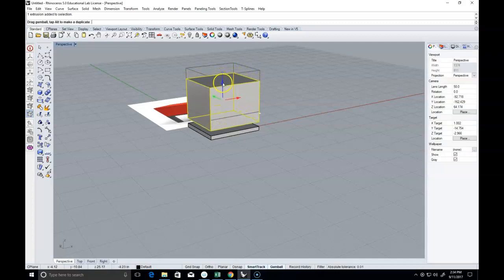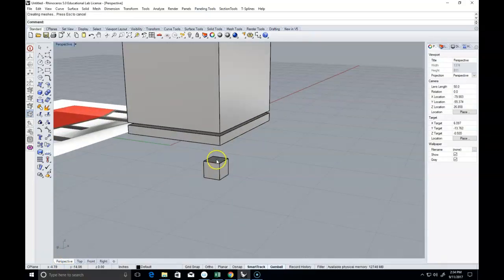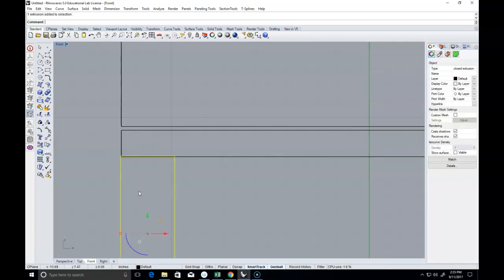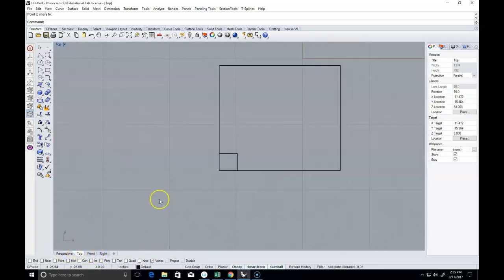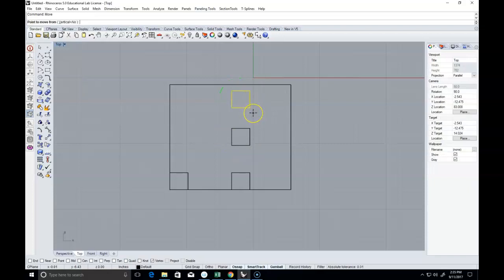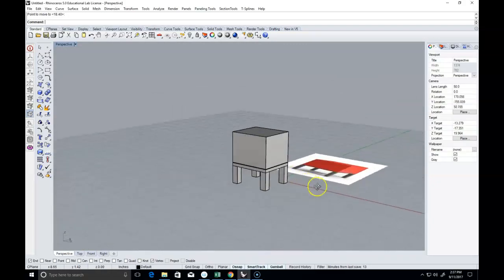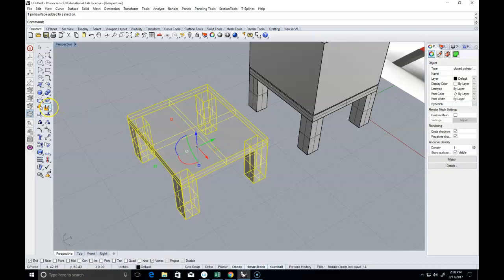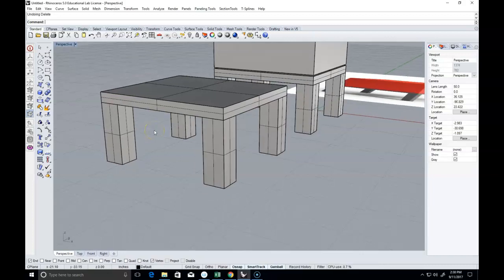primay stool and boolean